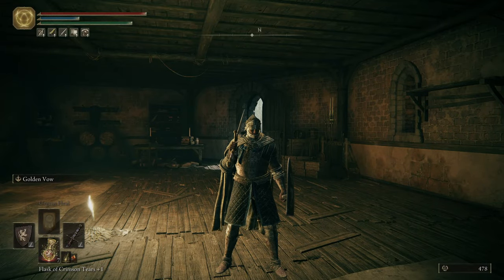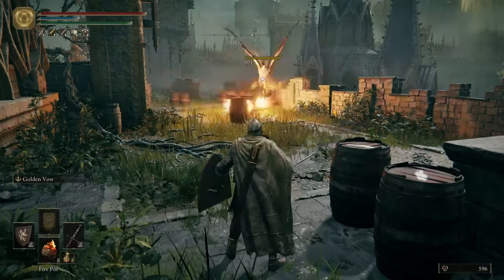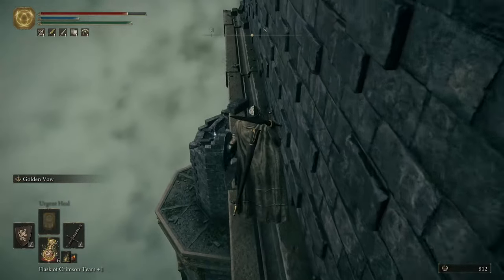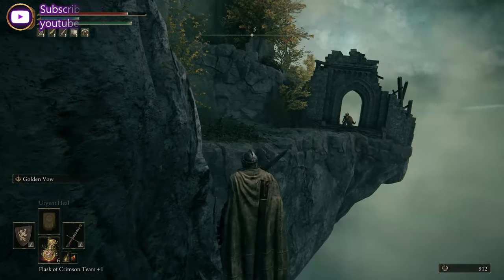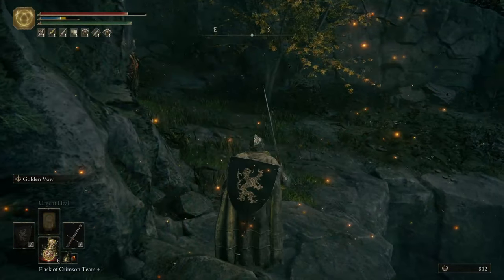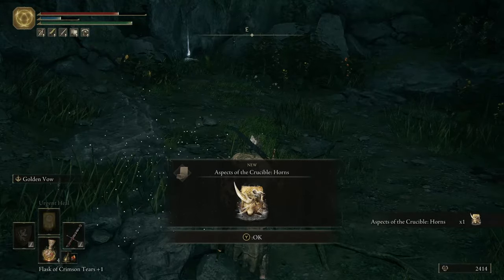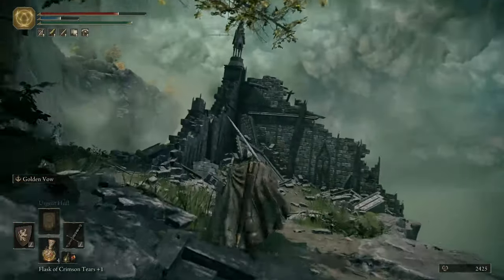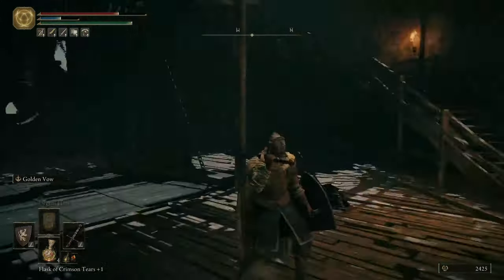Unlocking the Elevator in Stormveil Castle | Elden Ring Guide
ELDEN RING
Elden Ring is an action role-playing game developed by FromSoftware and published by Bandai Namco Entertainment. The game, directed by Hidetaka Miyazaki, was made in collaboration with fantasy novelist George R. R. Martin, who provided material for the game's setting

SCHEDULE:
YouTube:  Randomly at 16:00 CET
Livestreams: Tuesday, Thursday and Saturday at 20:00 CET

RESOURCES:
Elden Ring Journal (for Livestreams):